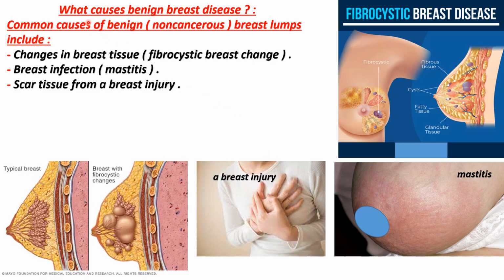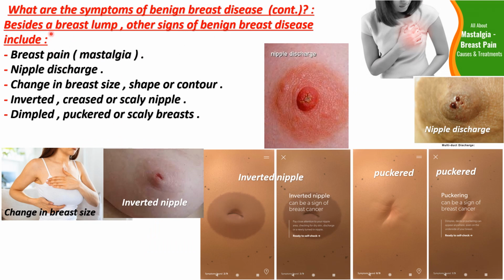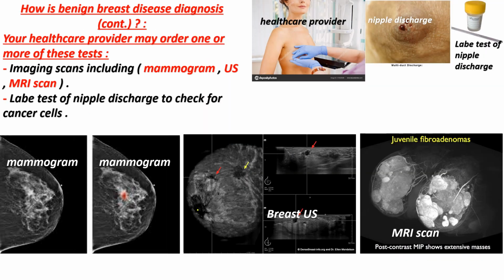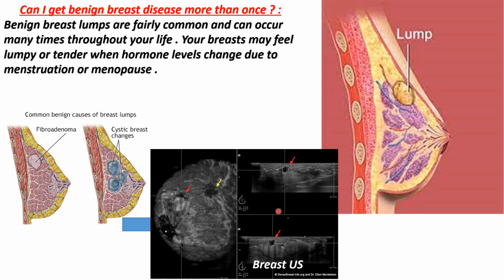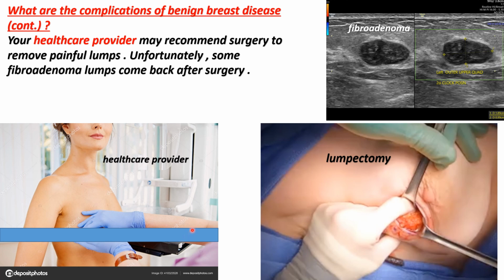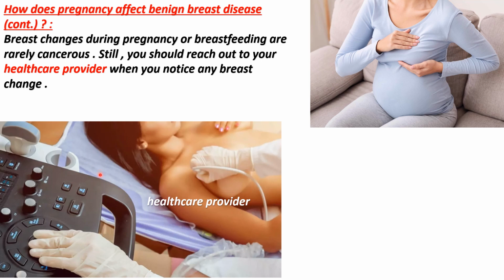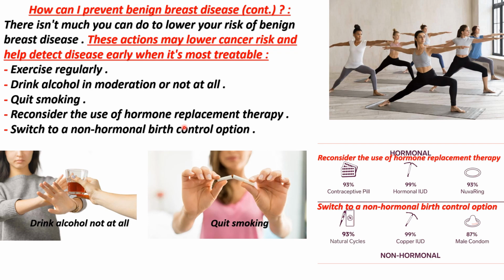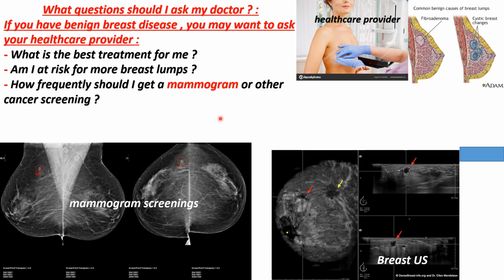benign breast disease 3